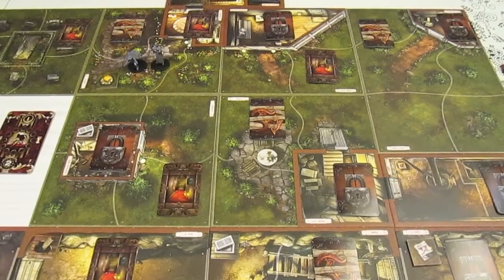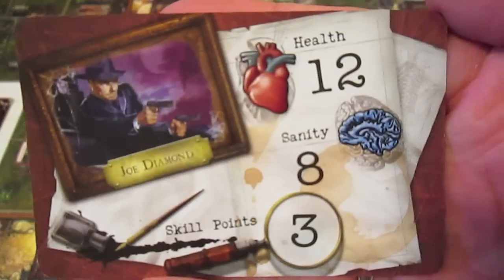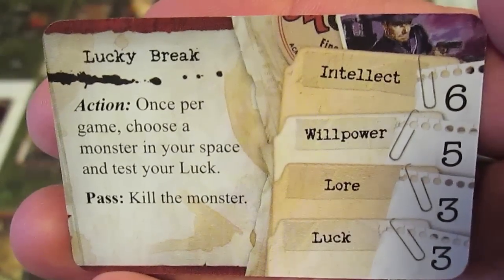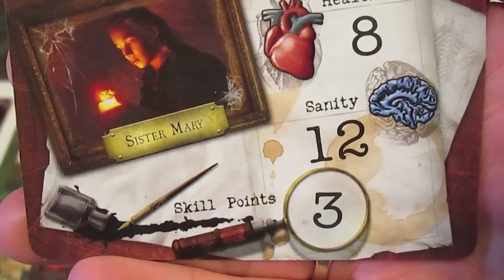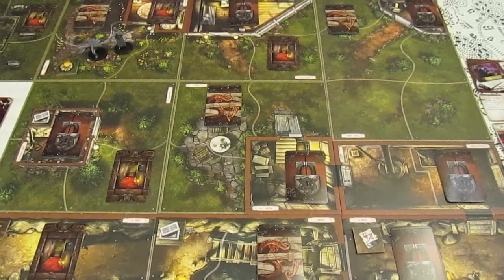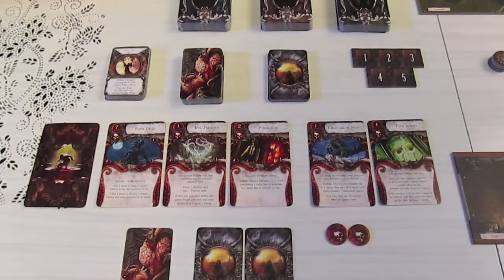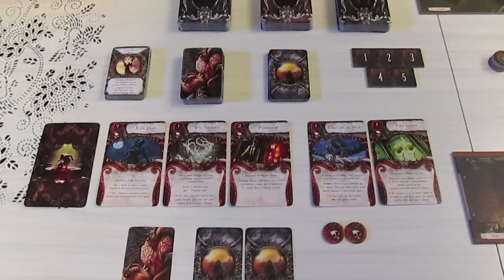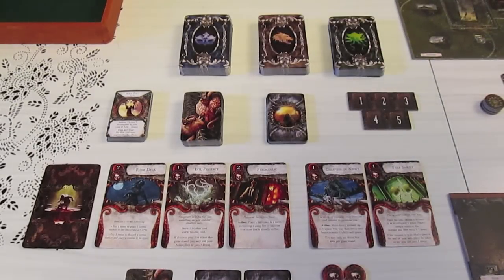Mansions of Madness: Blood Ties Intro and Setup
I'm doing a complete play through of Mansions of Madness: Blood Ties. This is scenario 3 of the base game.